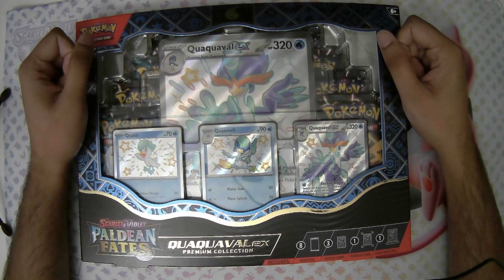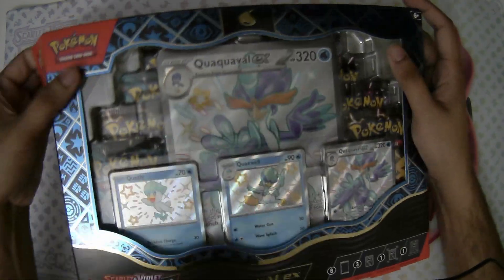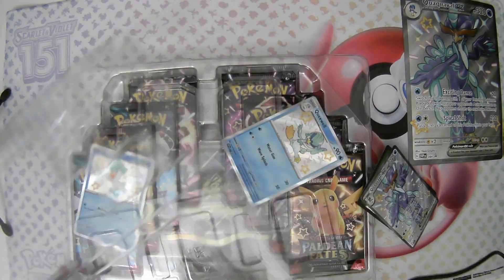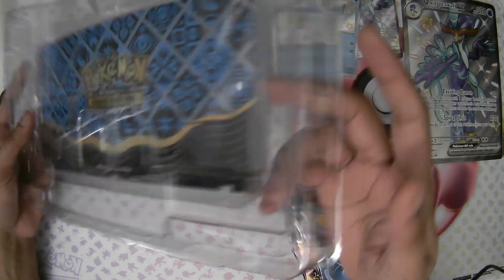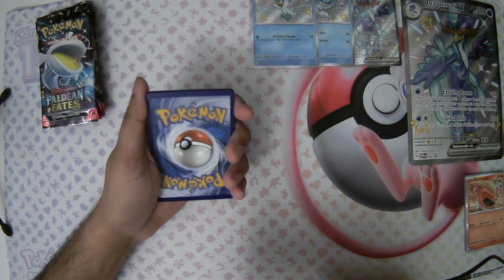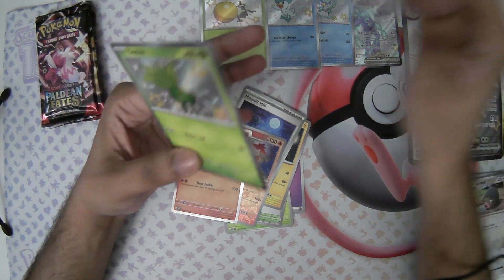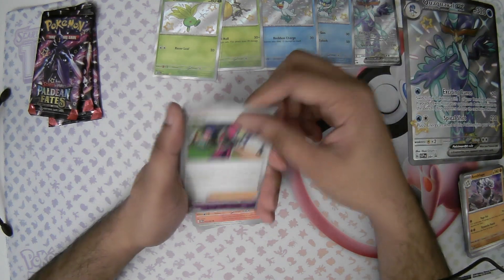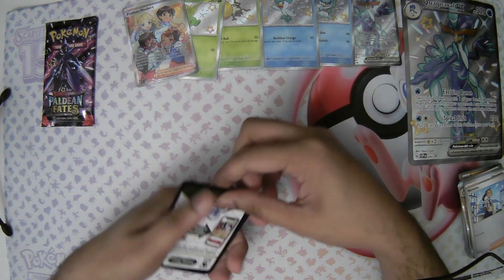Can Quaxly Pull Through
Opening the Quaquaval Ex Collection box from Paldean Fates

All Prices found on TCG Player. Prices subjected to change.

Music
Music from Uppbeat (free for Creators!)